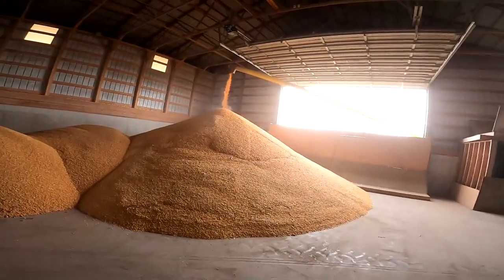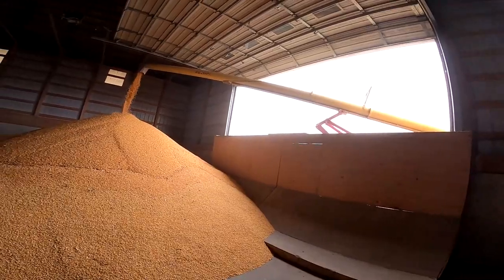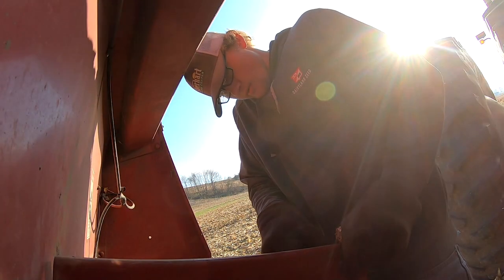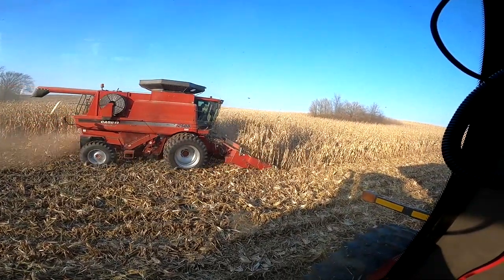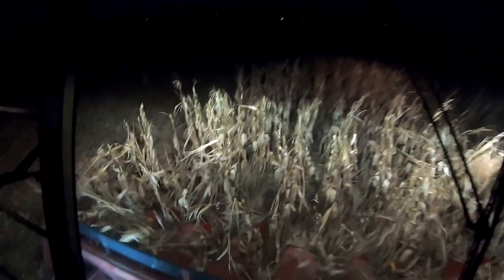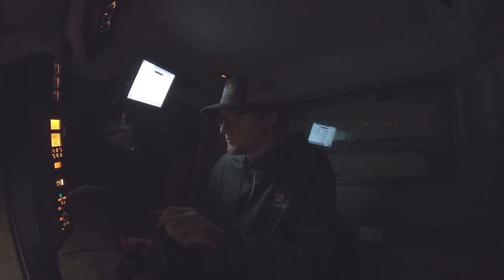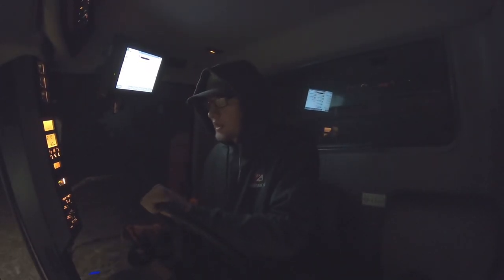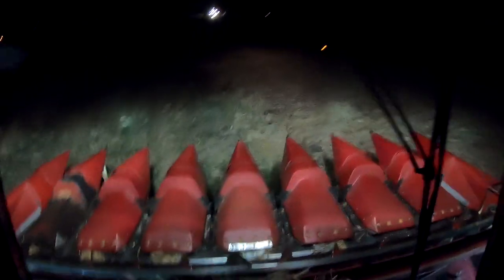DUMPING CORN ON THE GROUND?!?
We are starting to fill out flat storage today because WE ARE FULL!